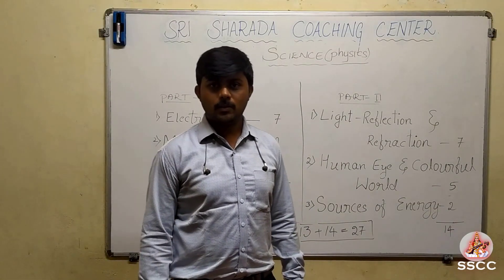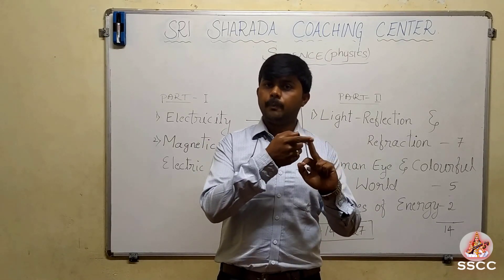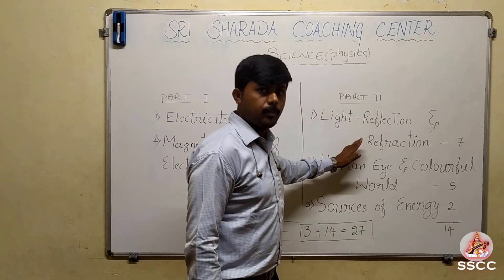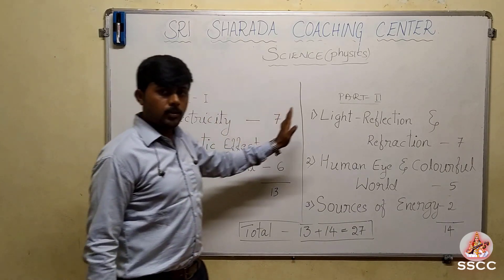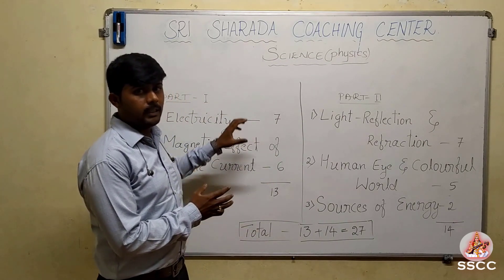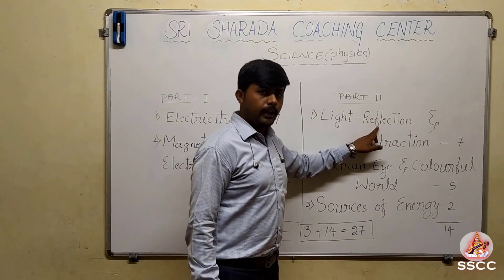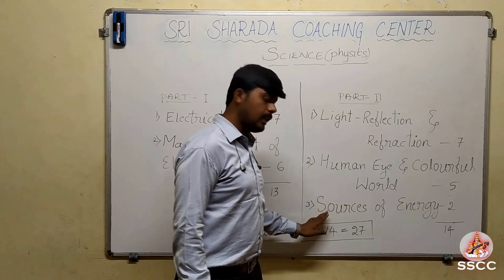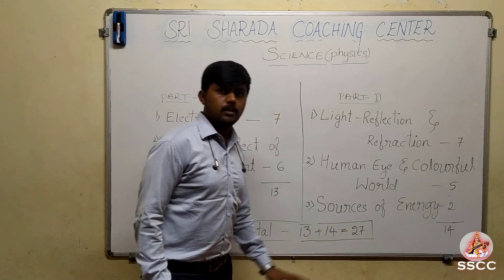Physics syllabus [SSLC]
This video briefs Physics syllabus.